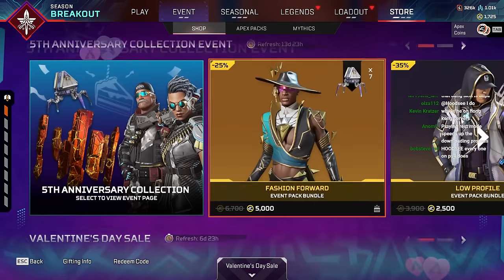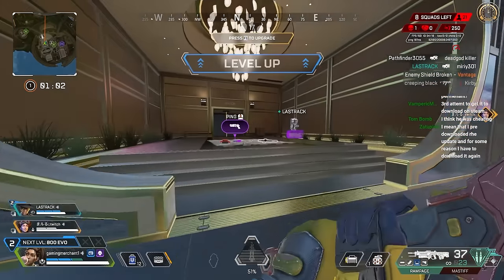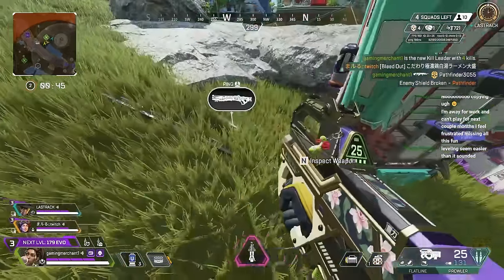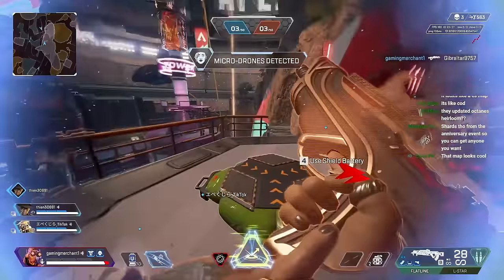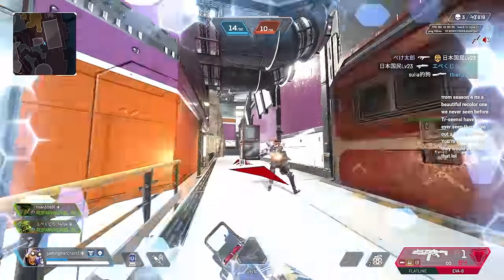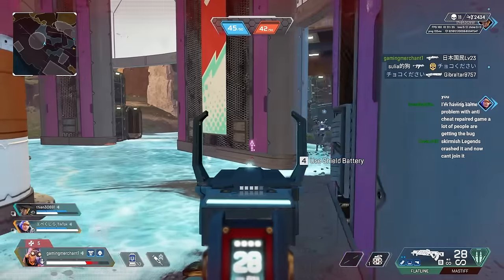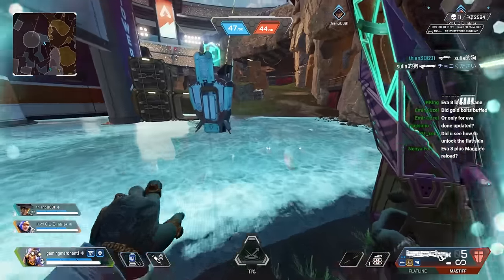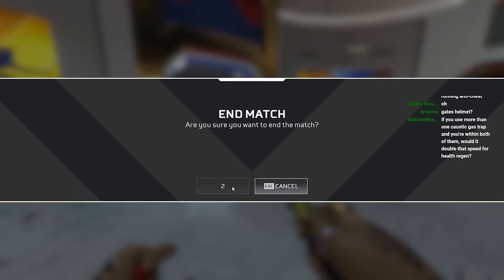I Tested ALL Apex Legends Season 20 NEW Features!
I Found EVERY Apex Legends Season 20 Breakout Secret Feature! I tried the new store update, the new perk system, the new octane heirloom animations, the new thunderdome mixtape map, and much more!

You can now support my Apex Legends channel by becoming a member - Members will get a logo and emojis to use in chat